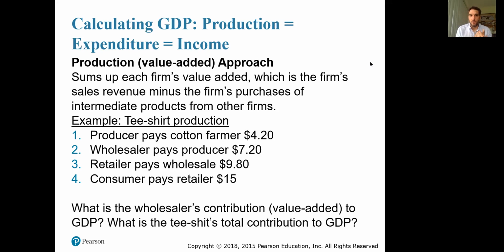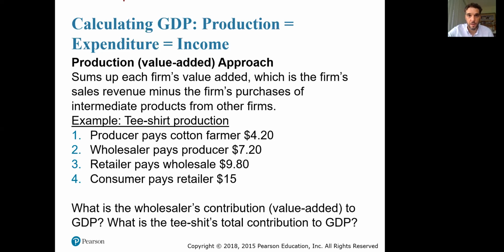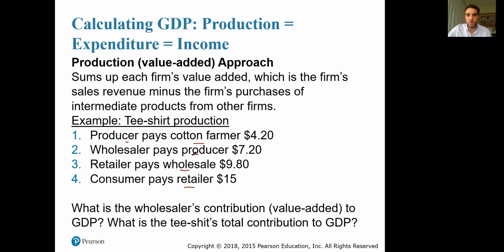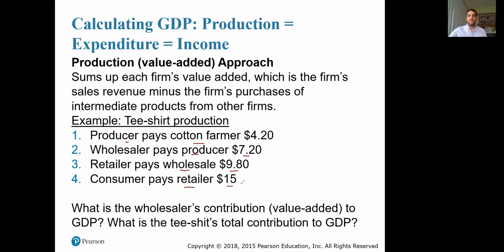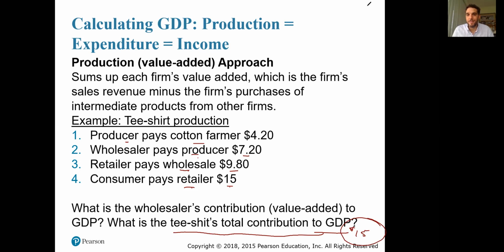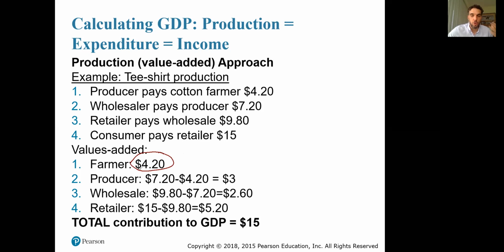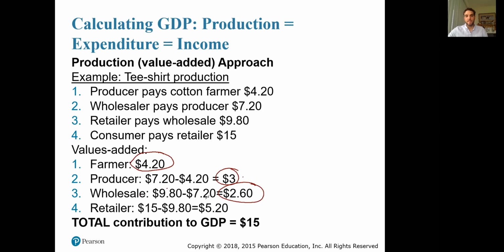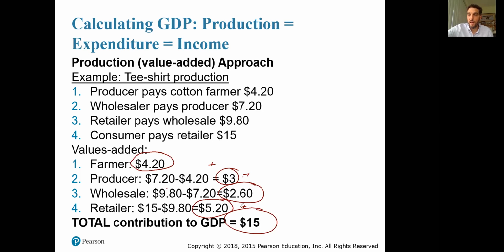Week 6 GDP Value Added Approach 2